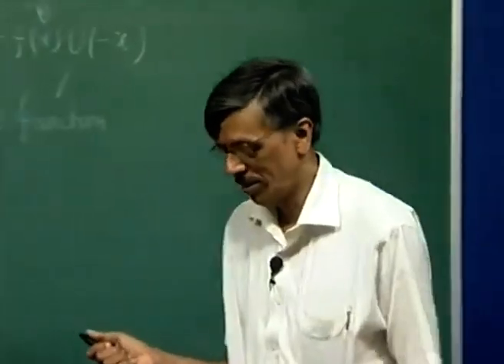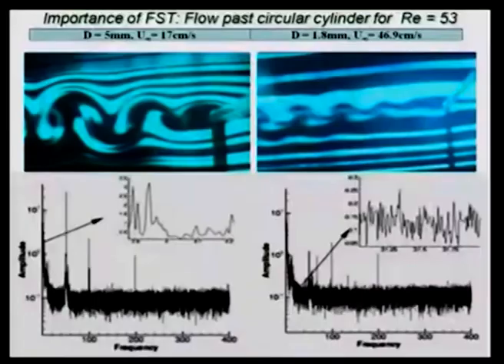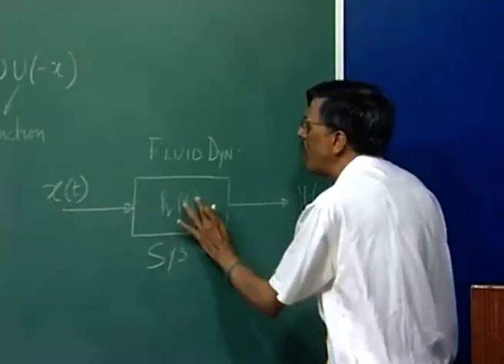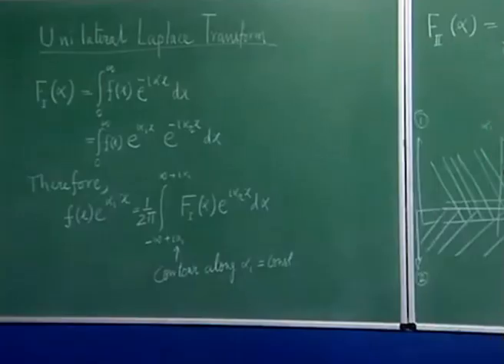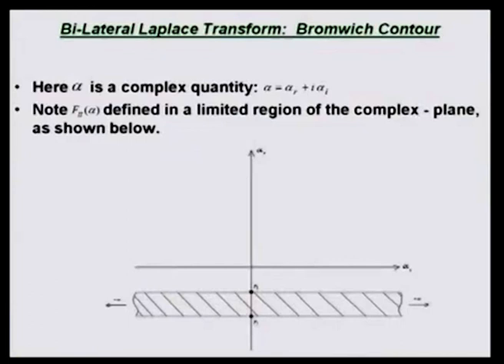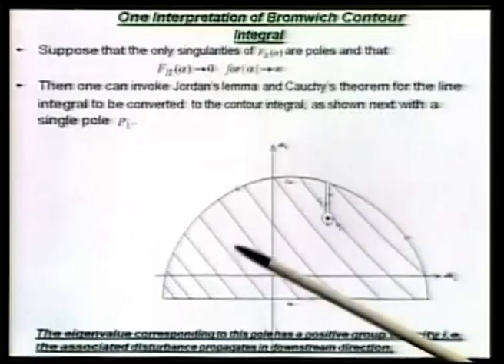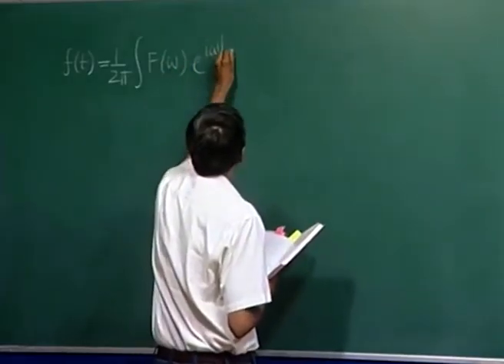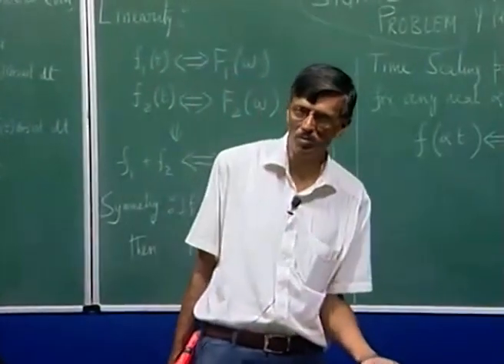Lecture-13.Instability and Transition of Fluid Flows